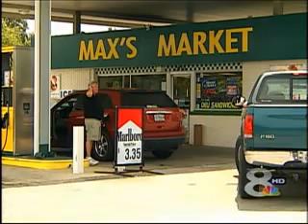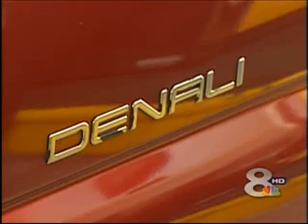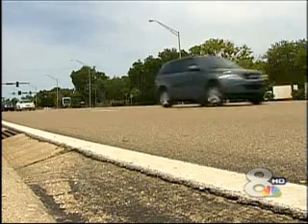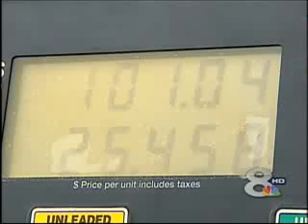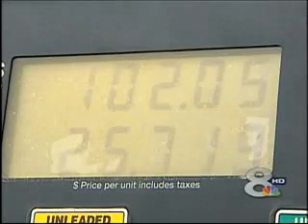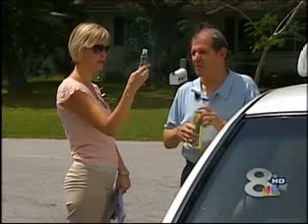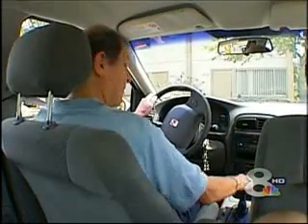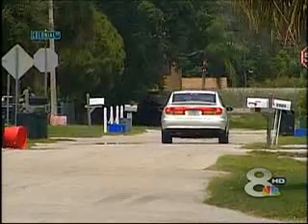Ethanol and Your Gas Tank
Noticed you're not getting as many miles per gallon as you used to?  It may not be your car, but your gas.  Aired 7/15/08